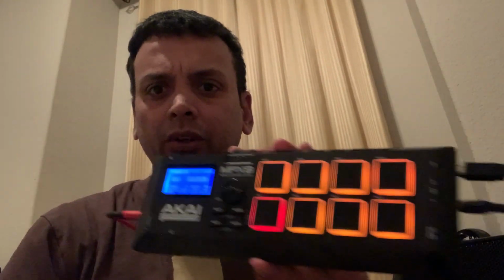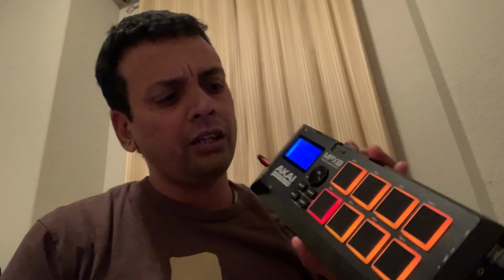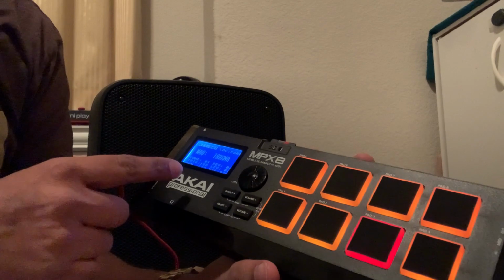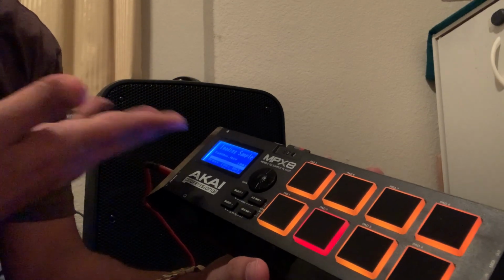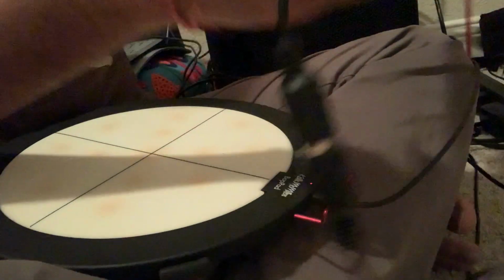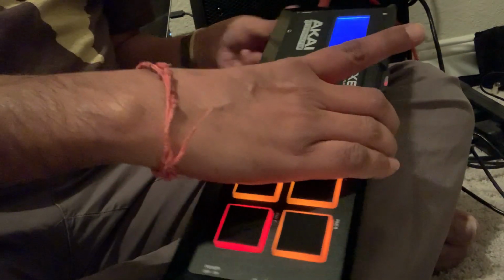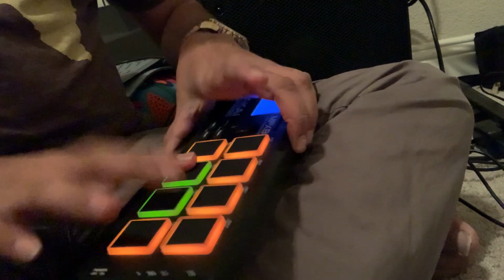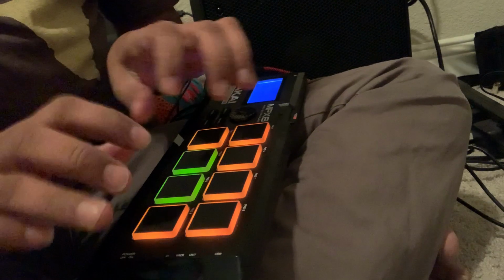Indian Drums Tabla and Mridangam BopPad and Akai MPX 8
Akai MPX 8 (and KMI BopPad Midi in)

Couple of nice features
1) You can add put your samples in SD Card and save as a Kit in MPX
2) Using the mpx8 finger drumming pad and mpx keys/wheel, select any previously saved kit. Ex: Tabla, Mridangam, Dhol, Dholak, of course all the kick/snare/high-low hats etc.,
3) Lesser lag when compared to midi controllers connected to DAW
4) All samples are 16 bit, 44.1k mono sounds similar to Alesis Samplepad
5) Connect MIDI IN and connect other instruments. Ex: connected BopPad using KMI midi expander in this case

Downsides
1) The sound is as good as your sample. Need to be saved in 16kb mono wav
2) This doesn't have a speaker by itself. Needs a L/R out or headphones1/4 inch output to the speaker/amp/system

Overall this is definitely a better gear than loading samples on your midi controller/DAW.